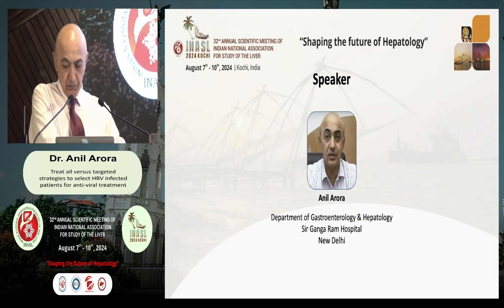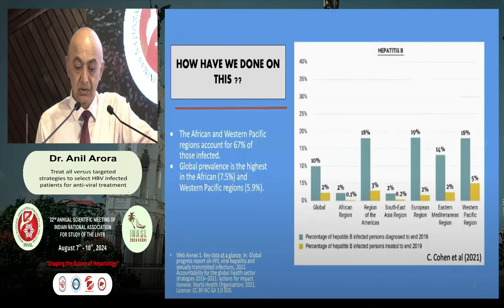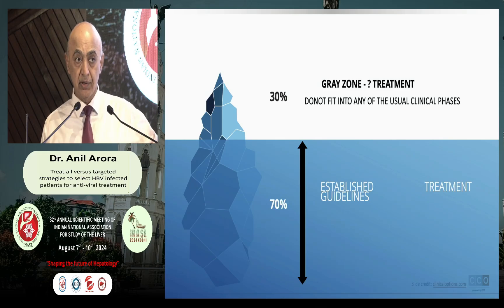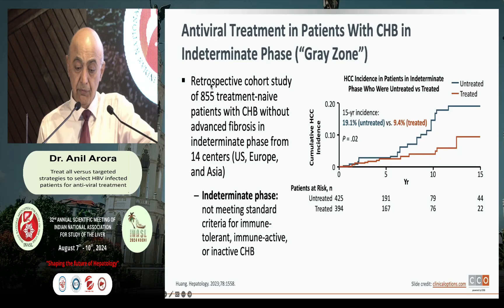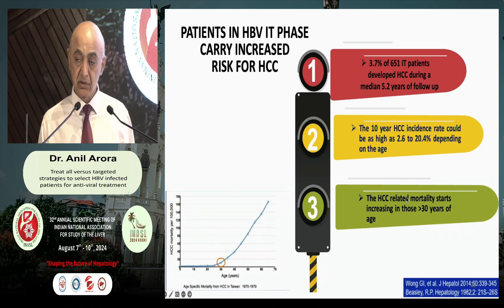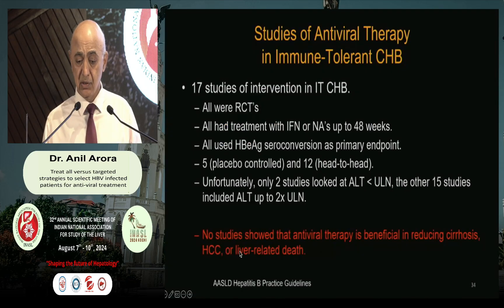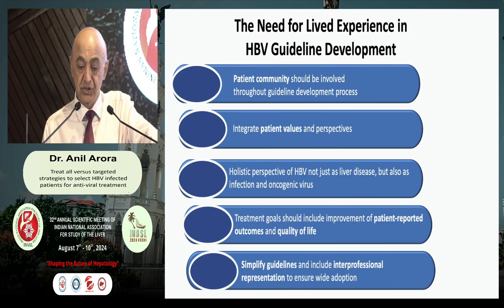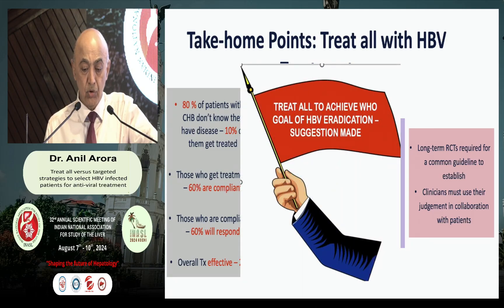9. Anil Arora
Session-4: INASL- AASLD Symposium on Viral Hepatitis